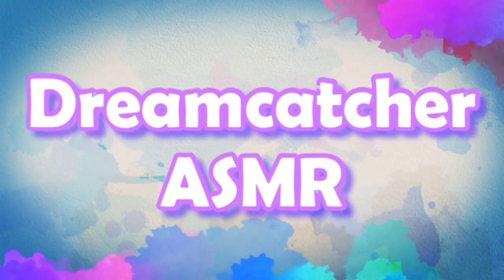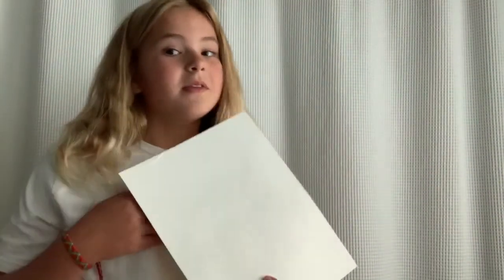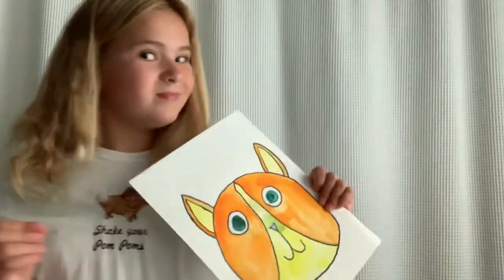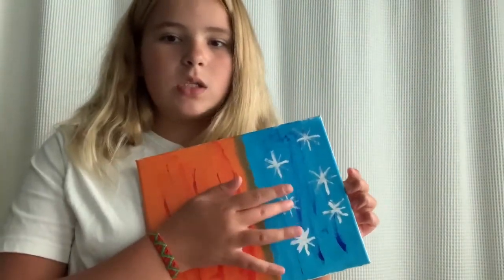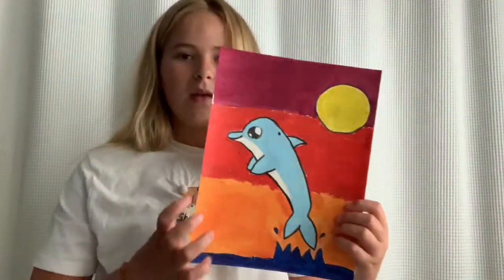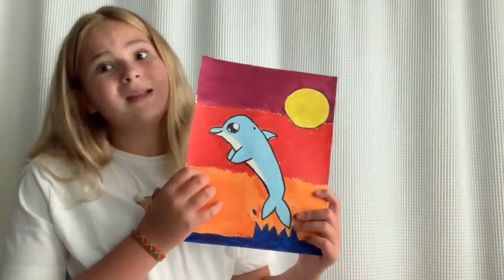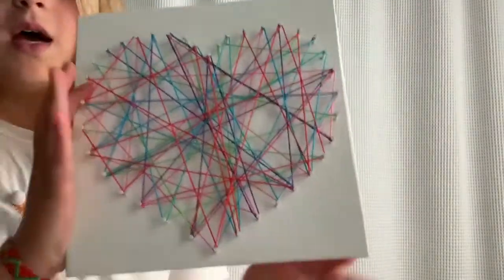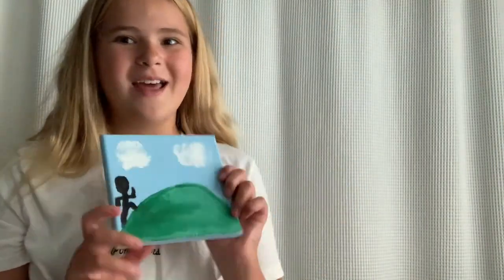ASMR Showing you my Artwork 🖼